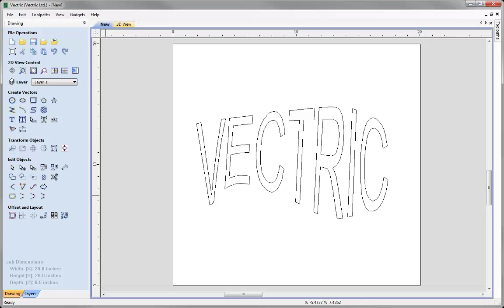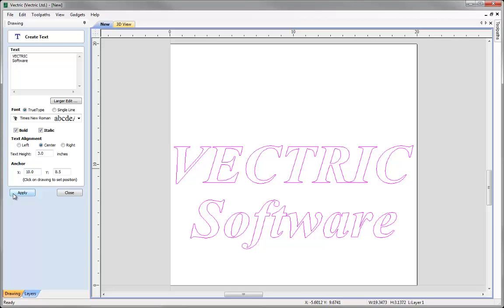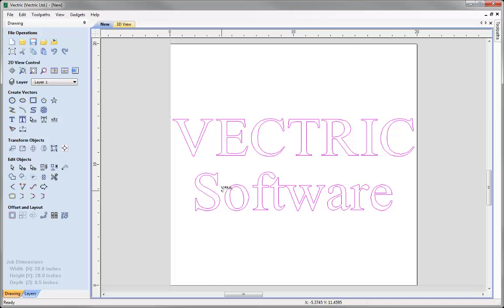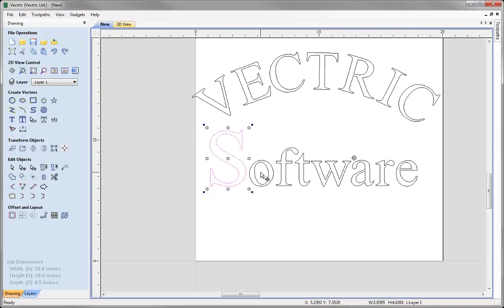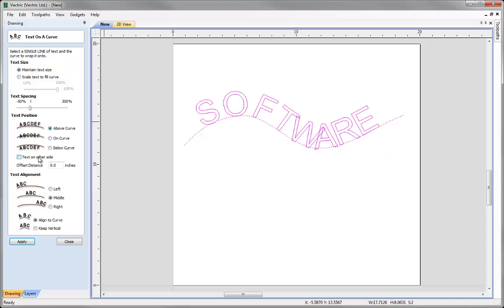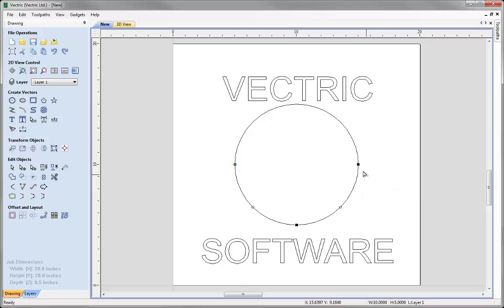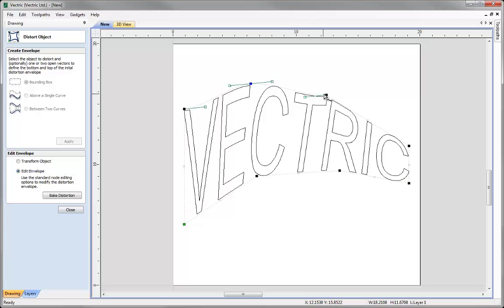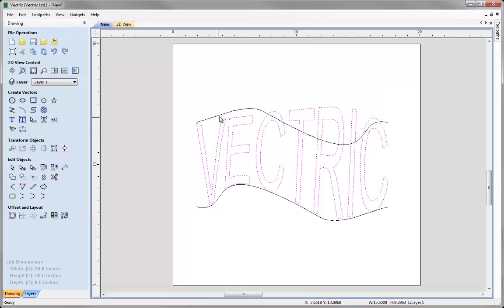Vectric V8 Tutorials - Text Creation Guide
***PLEASE NOTE: This Tutorial was created to demonstrate the features in V8 which is no longer the current software available, and is here for reference to customers using V8. Please refer to the latest software playlist for the current set of tutorials.*** This in depth tutorial looks in to all the text tools included in the software. This includes creating text, creating text within a box, edit text spacing and curve, convert text to curves, wrap text along a curve and finally using the distort tool on a text object.